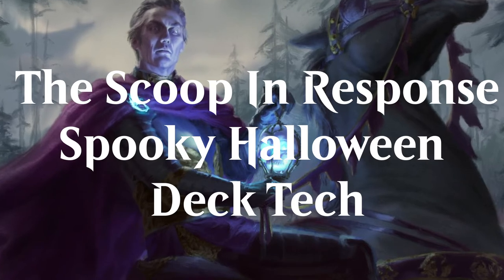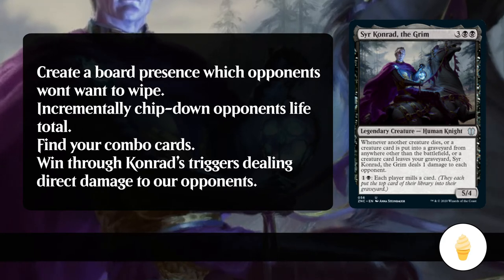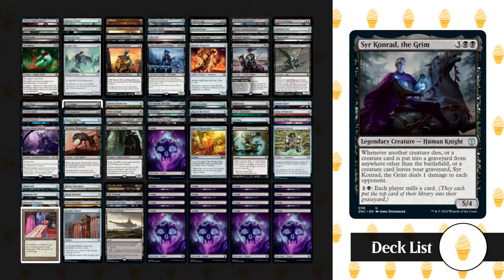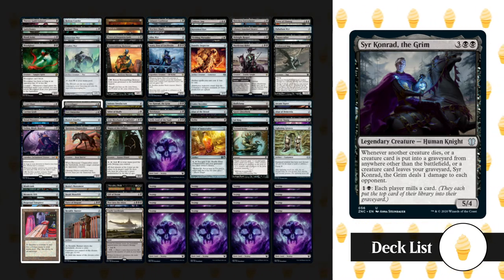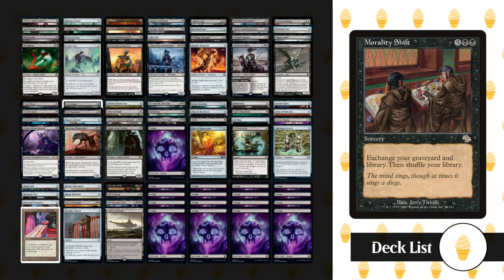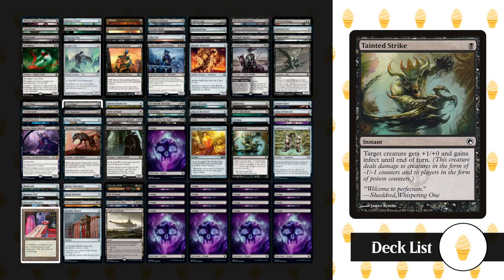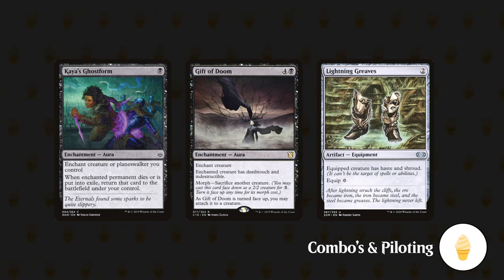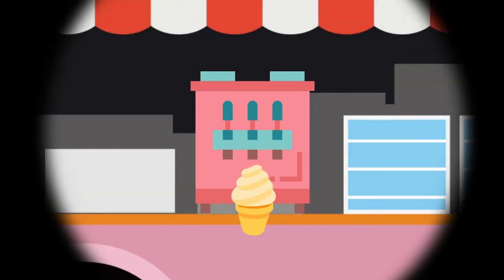Syr Konrad The Grim | Budget EDH Deck Tech | Magic: The Gathering | Commander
I don’t currently have a concrete Twitch schedule, but giving me a follow over there will let you know when we’re live. I play Standard, Modern, Draft, Commander and else I can get my hands on.

This deck is designed to use artifacts and our commanders abilities to deal ping damage to our opponents. The budget of the deck comes in at $100, but don't think for a moment that this deck is weak. Konrad was my first commander deck that i brewed from scratch, and I got to explore the extensive back catalogue of magic cards thanks to him. I hope you enjoy the deck.